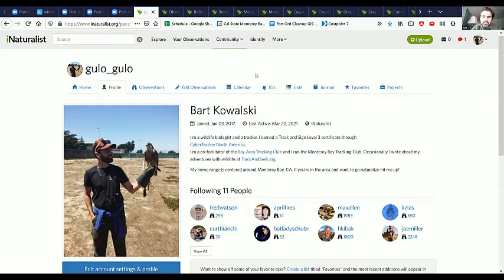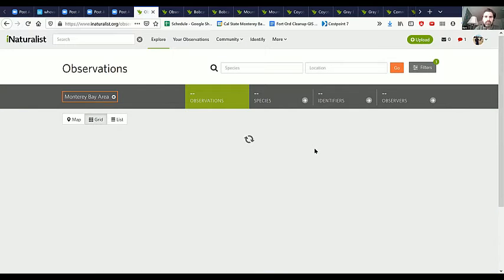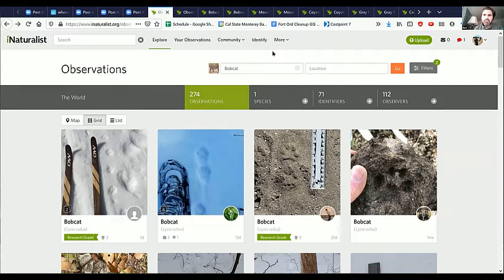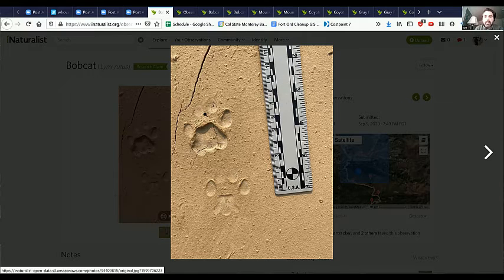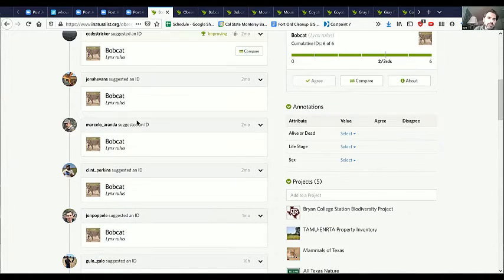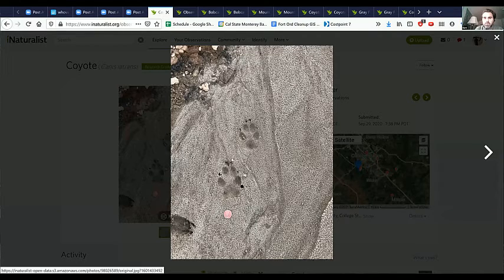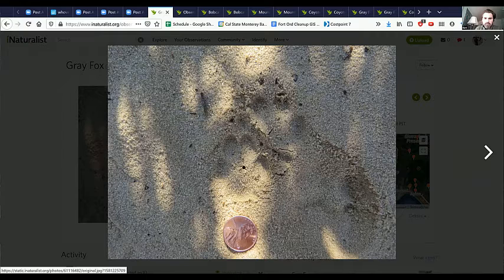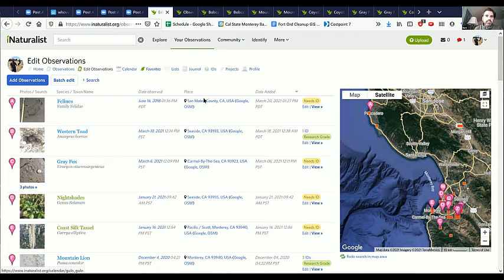Learning to Track with iNaturalist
With Bart Kowalski